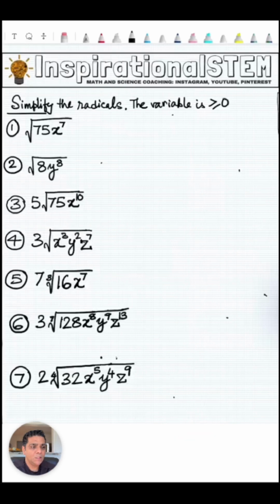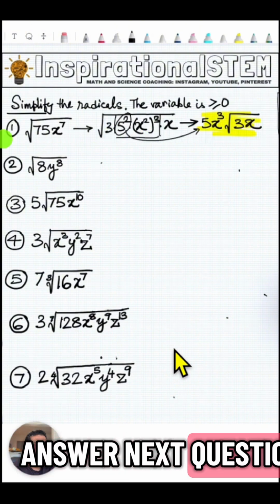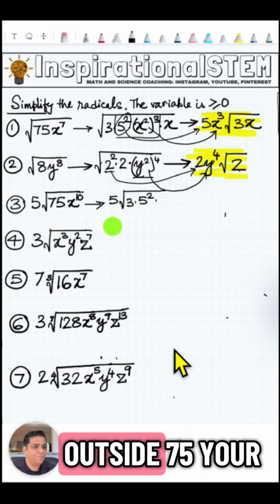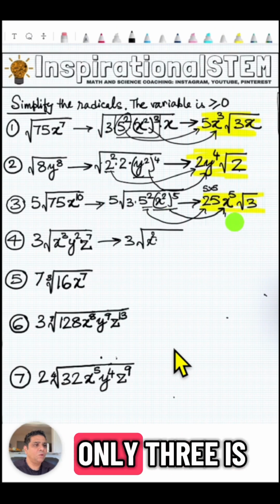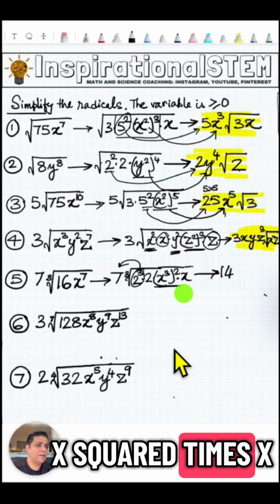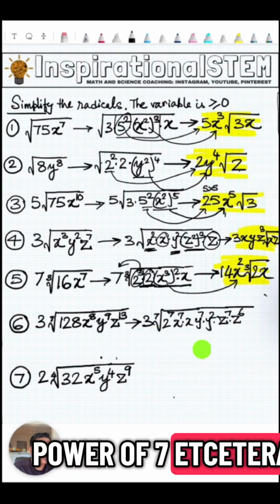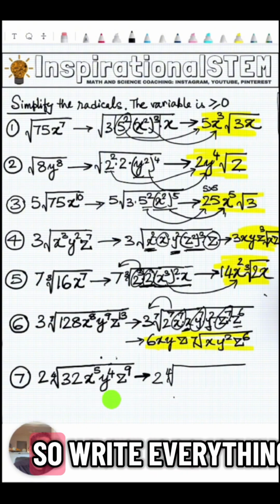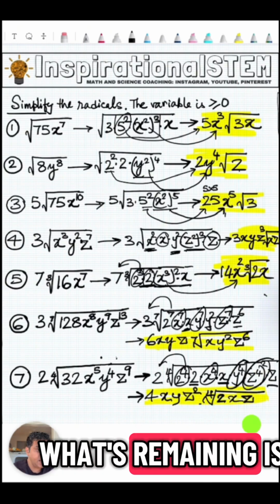ASVAB/GED Math: Simplify the Radicals Set — Square, Cube, and Fourth Roots — 7 Problems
This ASVAB and GED math Short works through a set of radical problems step by step: simplify square roots, cube roots, and fourth roots with variables, pulling perfect powers out of the radical. For example, root 75x cubed becomes 5x root 3x, and 5 root 75x to the fifth becomes 25x squared root 3x.